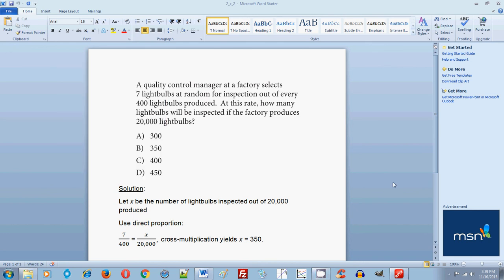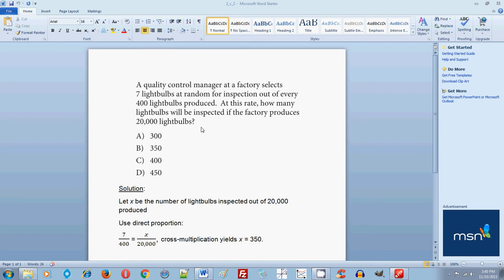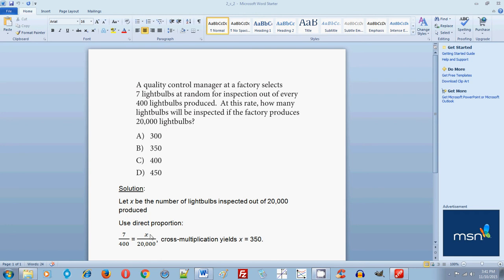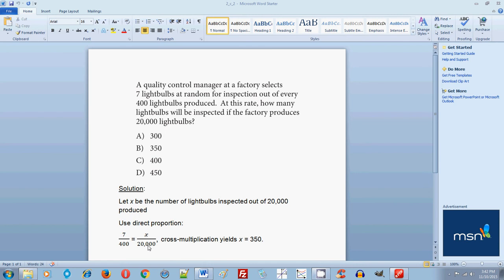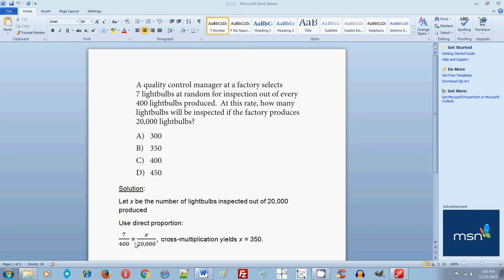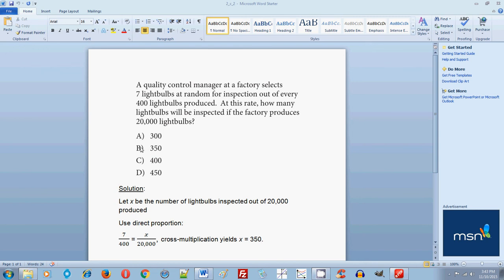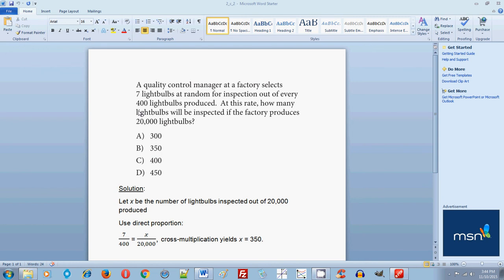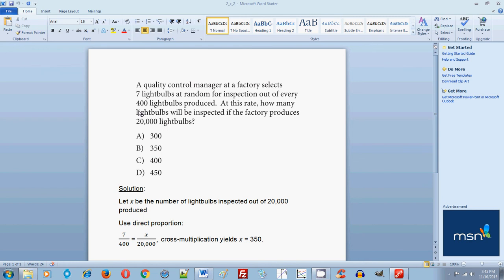SAT Practice Test 2, Section 4, Problem 2